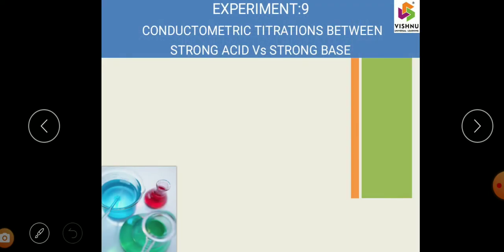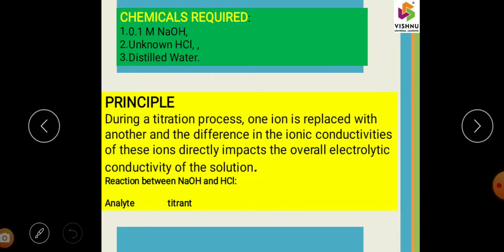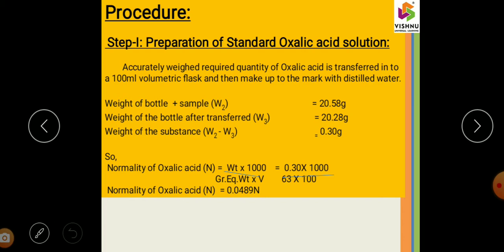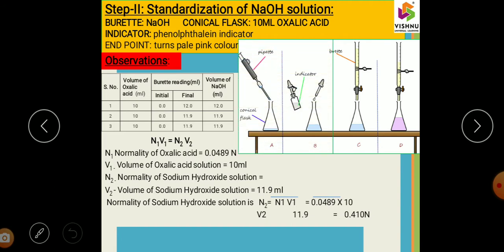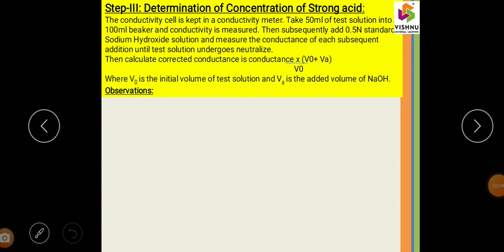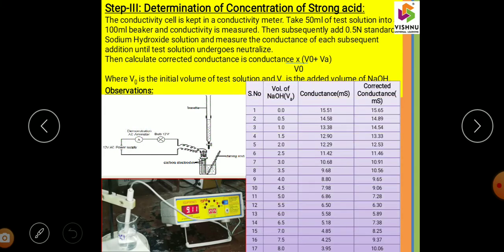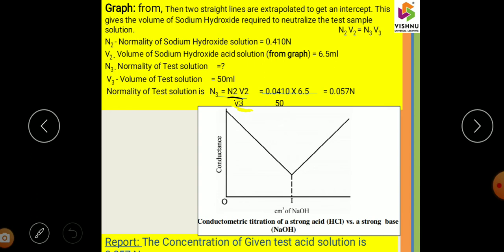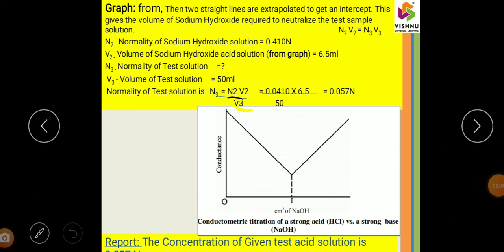Conductometric Titration between strong acid and strong base